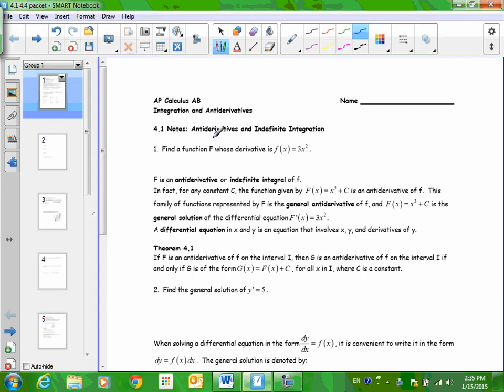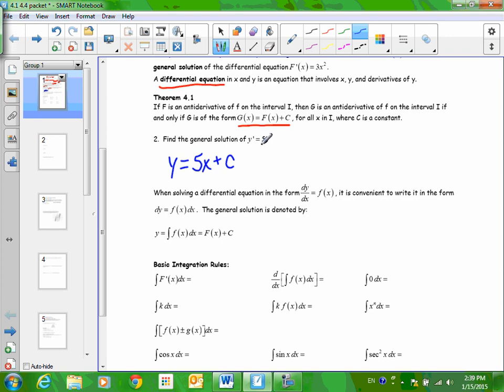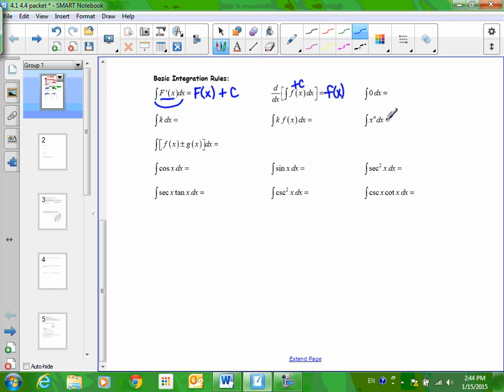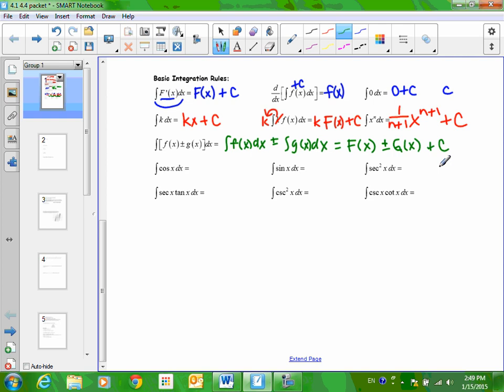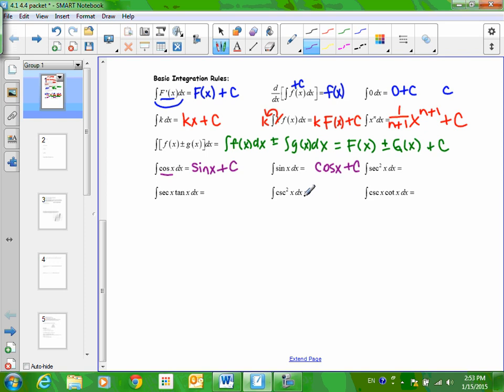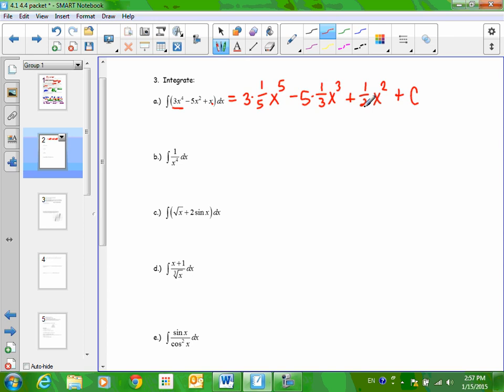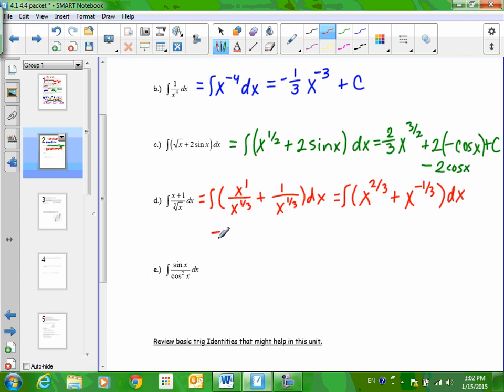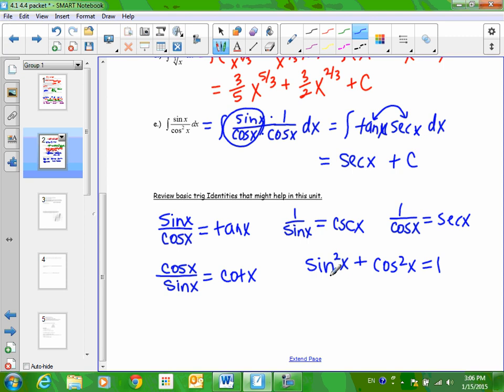Calculus 4.1 Antiderivatives Integration